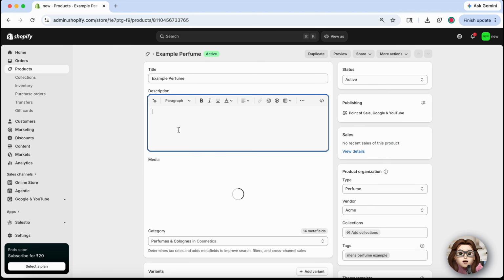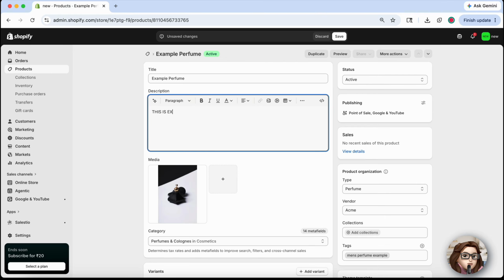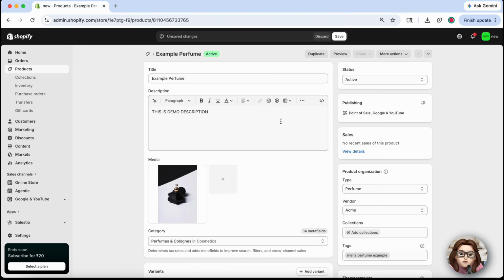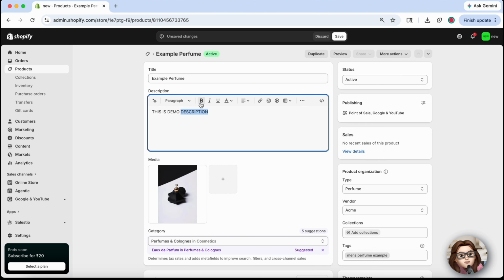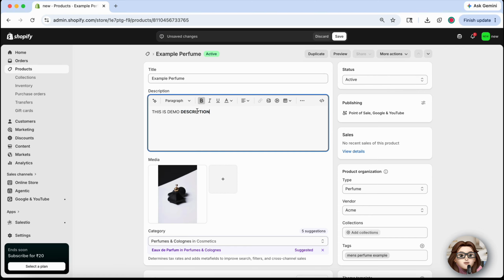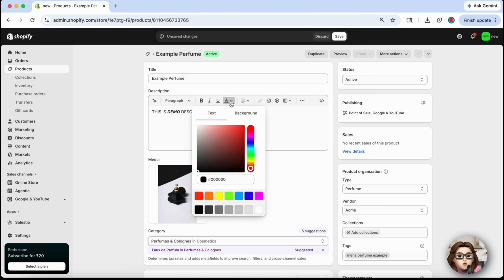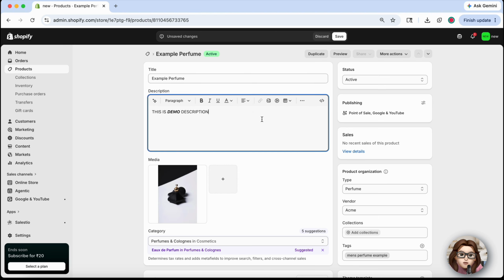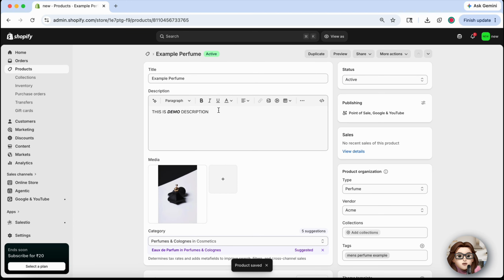How to Write Shopify Product Descriptions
Learn how to write high-converting product descriptions on Shopify with this easy step-by-step tutorial. In this video, I’ll show you exactly how to create professional Shopify product descriptions in 2026 that attract customers, improve SEO, and increase sales.

A product description is one of the most important parts of your Shopify store because it helps customers understand what you're selling and why they should buy it. Great product descriptions can build trust, answer questions, highlight benefits, and improve conversion rates.

In this tutorial, you'll learn how to structure product descriptions, highlight key features and benefits, write persuasive copy, and optimize your content for search engines step by step. I'll also explain common copywriting techniques used by successful eCommerce brands.

You'll discover practical tips such as:

Writing clear and compelling product descriptions
Focusing on benefits instead of just features
Improving SEO with relevant keywords
Building trust and credibility with customers
Making descriptions easy to read and scan
Increasing conversion rates and engagement
Creating consistent branding across products

You'll also learn how to organize product information using headings, bullet points, specifications, sizing details, materials, and customer-focused language that helps shoppers make buying decisions.

I’ll explain common mistakes beginners make when writing Shopify product descriptions, including keyword stuffing, using generic manufacturer text, writing descriptions that are too short, ignoring customer pain points, or failing to highlight product benefits.

This tutorial is perfect for Shopify store owners, dropshippers, entrepreneurs, marketers, copywriters, agencies, and anyone looking to improve their product pages. Even if you're completely new to eCommerce copywriting, the techniques in this guide are beginner-friendly and easy to apply.

By the end of this tutorial, you'll know how to create professional Shopify product descriptions that help attract more visitors, improve search rankings, increase customer trust, and generate more sales.

If you found this tutorial helpful, make sure to like the video, subscribe to the channel, and turn on notifications for more Shopify tutorials, eCommerce guides, marketing tips, and online business content.

This video shows you How to Write Shopify Product Descriptions Easily! Watch this Video till the end to learn How to Write Shopify Product Descriptions.

Were you able to figure out How to Write Shopify Product Descriptions? Share this with your friends who want How to Write Shopify Product Descriptions.

Problem Solved in this Video-:

What Do you Think of How to Write Shopify Product Descriptions?